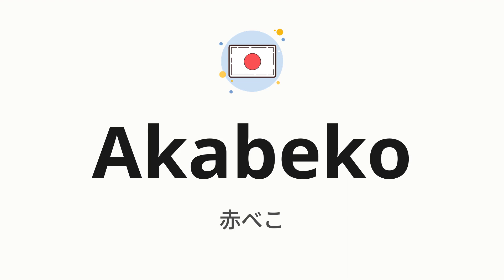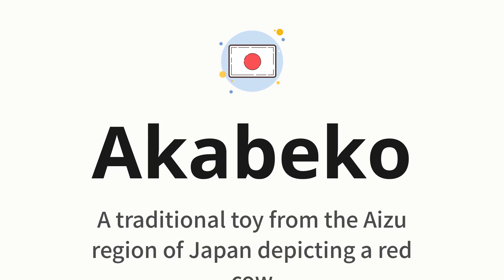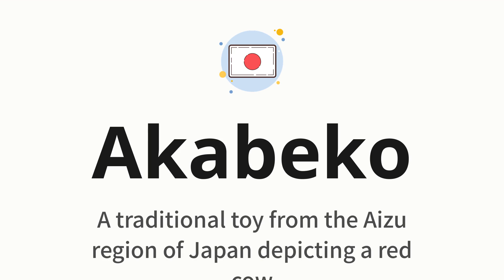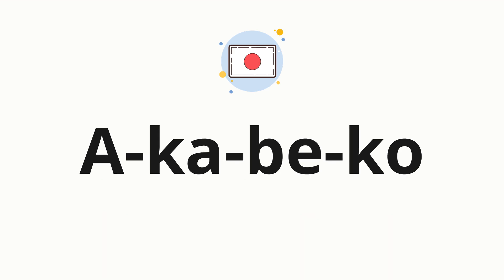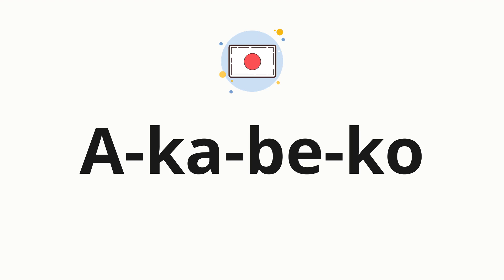How to pronounce Akabeko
🌍 Learn a new language now Master the pronunciation of 'Akabeko' 赤べこ 📖 - which means : A traditional toy from the Aizu region of Japan depicting a red cow 📝 - with this quick and clear tutorial by How To Pronounce!

In this video 📽️, we'll guide you through the correct pronunciation of 'Akabeko' in Japanese, using native speaker examples 🗣️👂 and easy-to-follow phonetic breakdowns 🎵. Whether you're learning Japanese for travel ✈️, business 💼, or just for fun 🎉, our guide will help you perfect your pronunciation in no time ⏰.